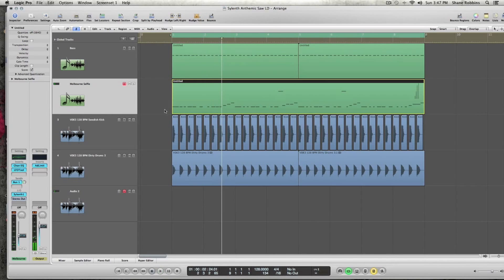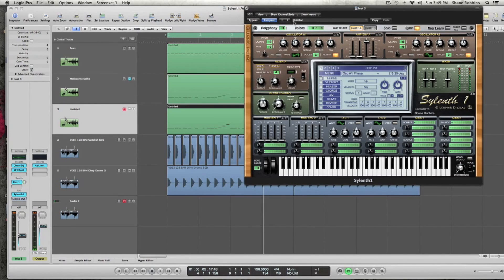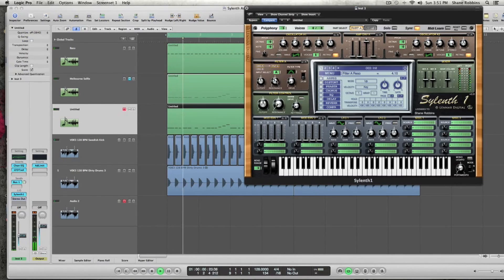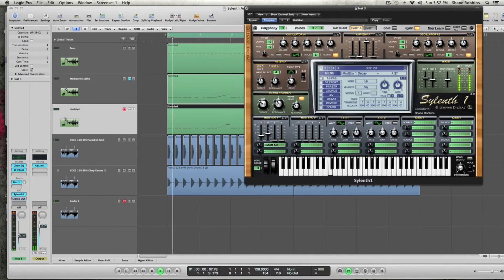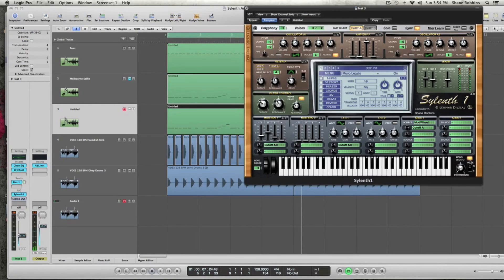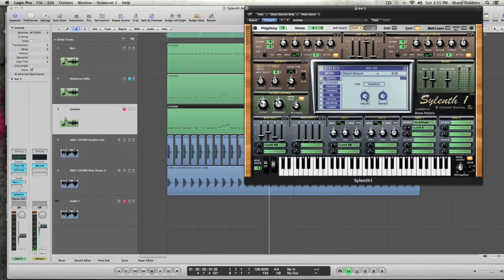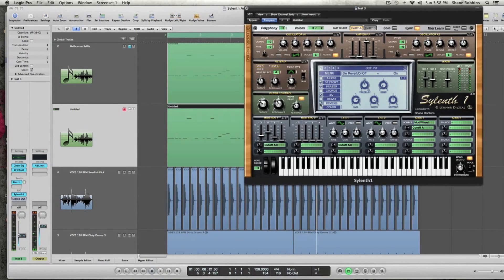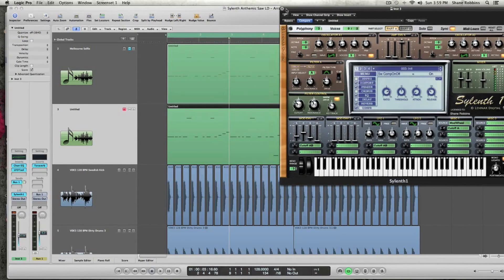Sylenth1 - Melbourne Selfie Bass - How To Tutorial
I'm going to be honest, Chainsmokers hit song Selfie isn't my favorite EDM track to grace the charts in the past year. I do however, really like the Melbourne style bass it features in it's first drop! To my ears, I hear Sugar Bytes WOW on the actual bass sound, but in this tutorial you can learn how to get a similar sounding Melbourne bass in Sylenth.

I've noticed that anytime I program a sound using the Bandpass filter in Sylenth, the Cut Off frequency becomes very sensitive. I had mine set to around 120 Hz for this sound, but you play around with the Cut Off knob to really change the feel of the patch.

I also used a lot of distortion for the Melbourne bass in Sylenth because it got me a little closer to the actual Selfie sound without having to use third party processing like Sugar Bytes WOW.

Finally, carving out the right frequencies with simple a EQ can really help make the sound seem more "Melbourne".